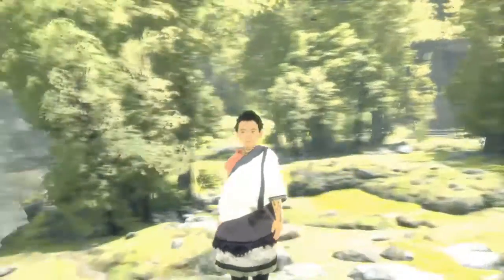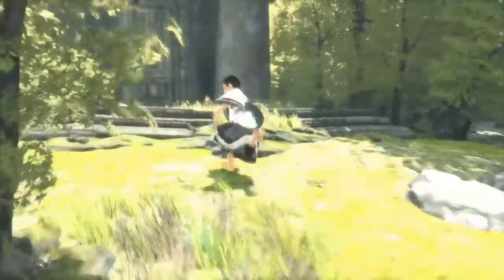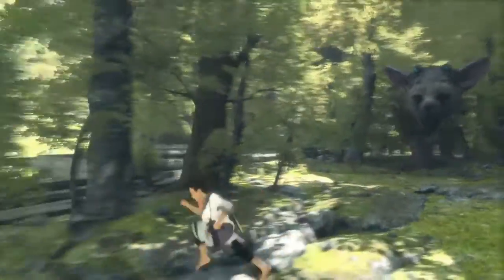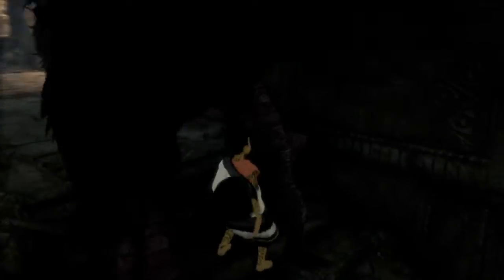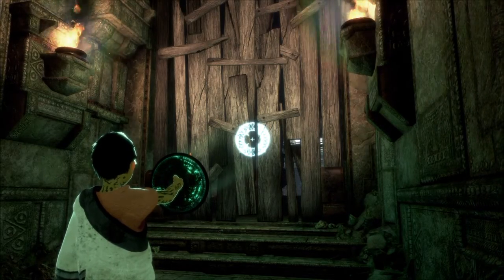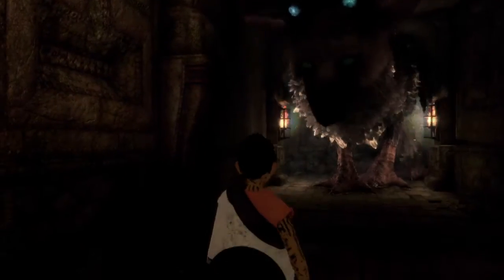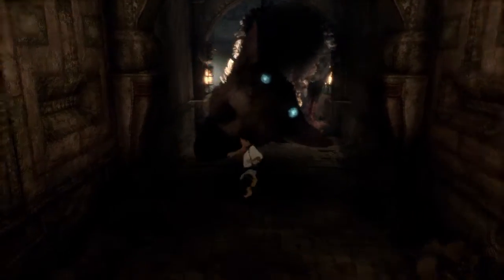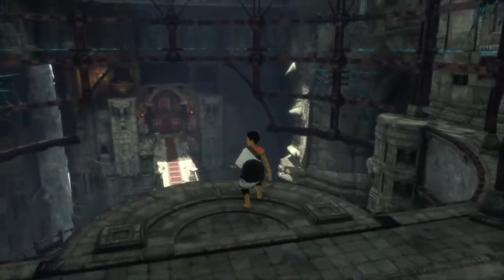The Last Guardian™ Blind Playthrough Part 04 - HEADSGROWBACK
Part 04 of my blind playthrough of the Last Guardian on PS4.